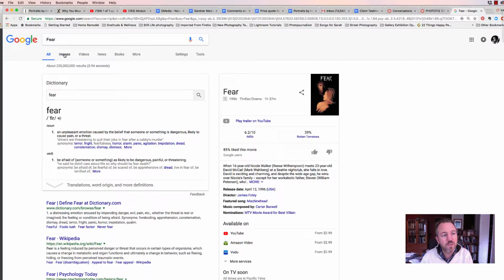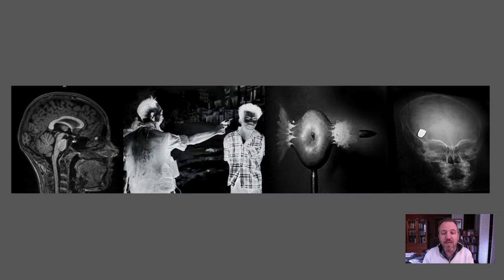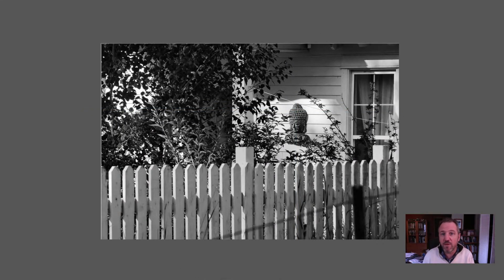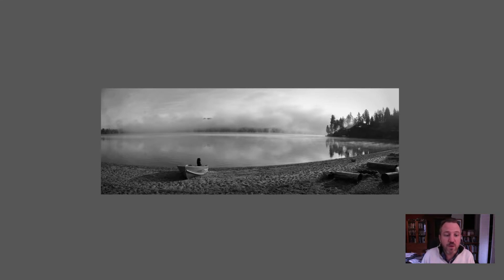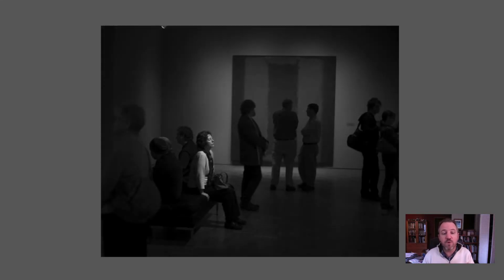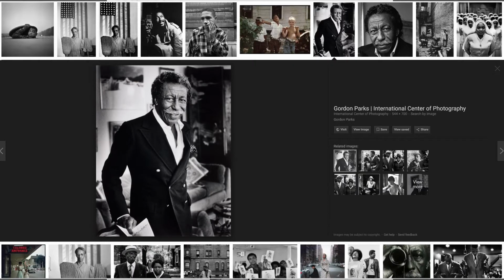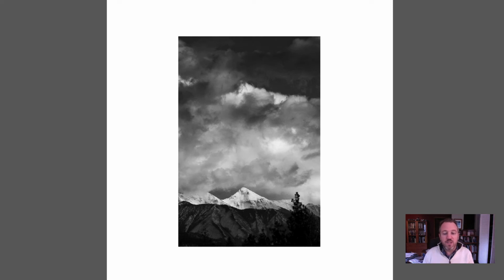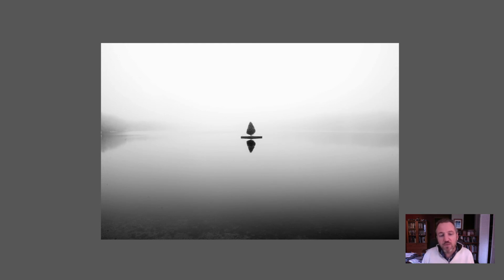Photo Design: Visual Communication with Triptychs and Juxtaposition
In this presentation I discuss visual communication with multiple images and within a single photographic image.